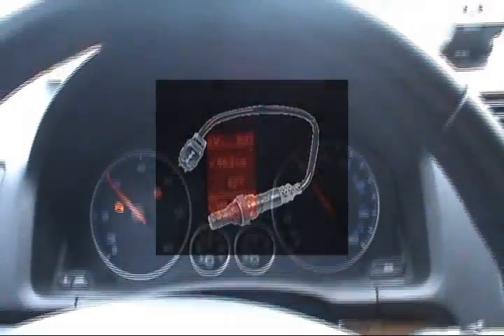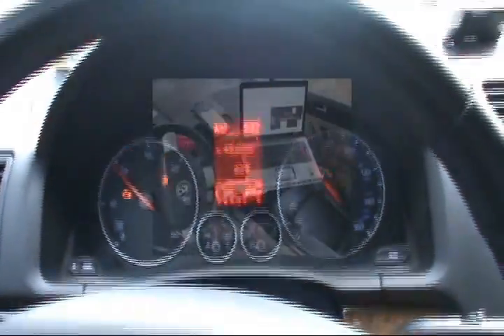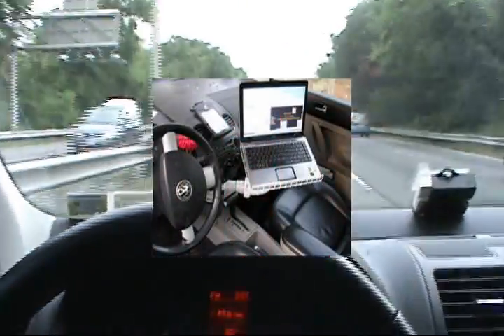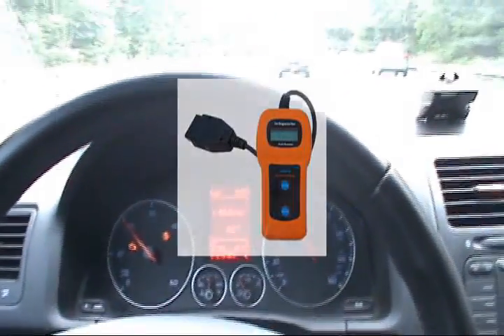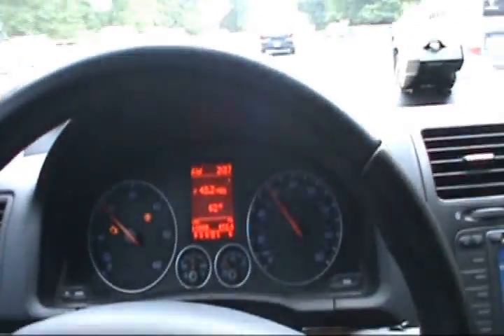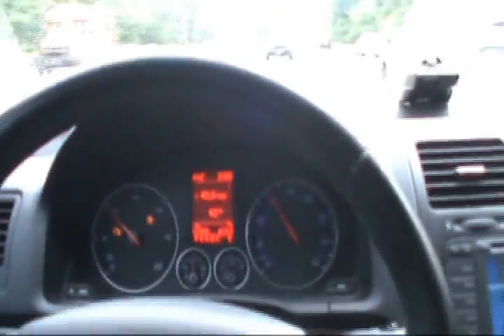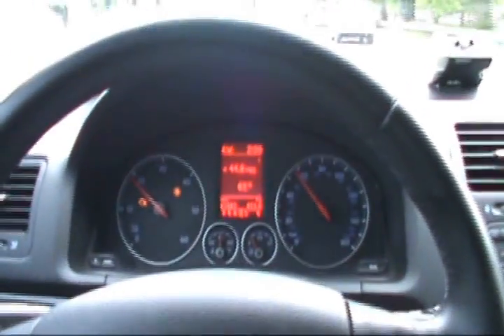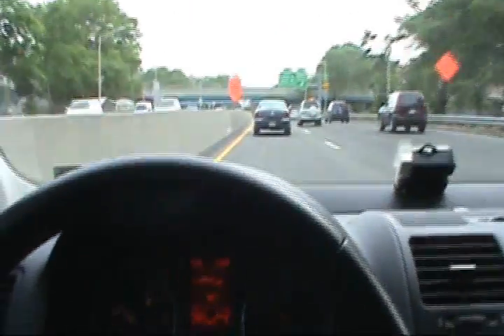Automotive CHECK ENGINE Light Tutorials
Automotive Ad Builder evaluates a common issue
of today's modern automobile, the CHECK ENGINE